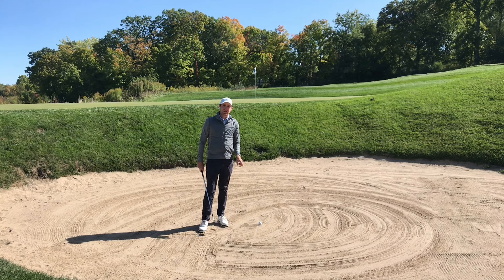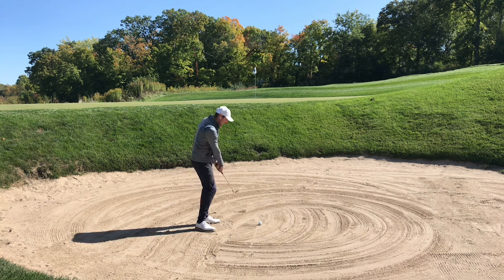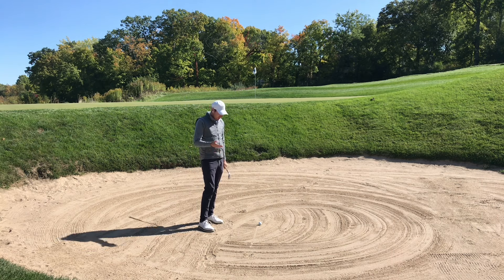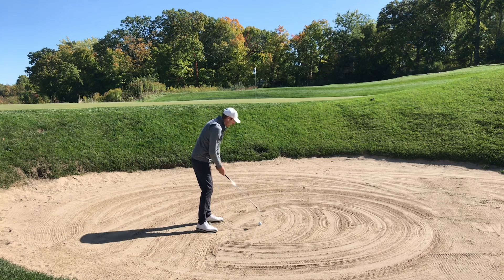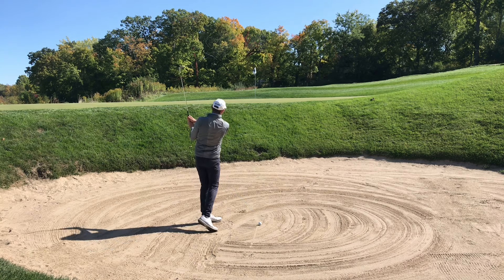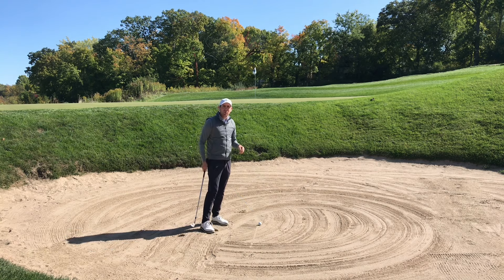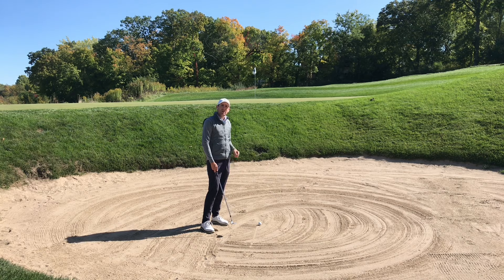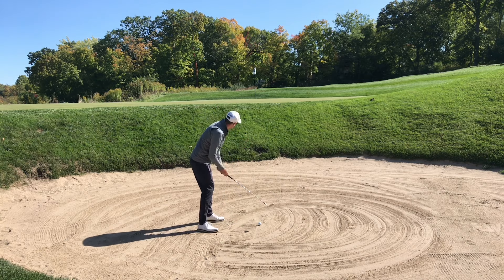STOP Trying to SPIN Wet Sand Shots!! Let Them Run!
STOP Trying to SPIN Wet Sand Shots!!  Let Them Run!  When the sand is wet, the club can't work under the ball as easy.  Make sure you square the face up a bit so you don't bounce into the ball.  The ball wont spin as much as a result.